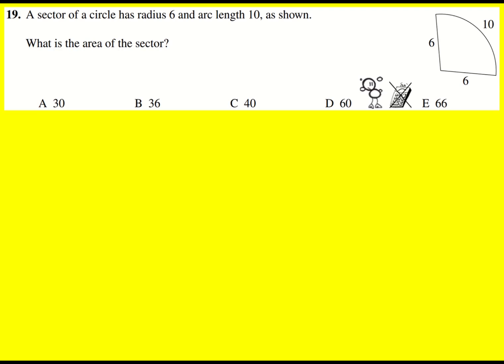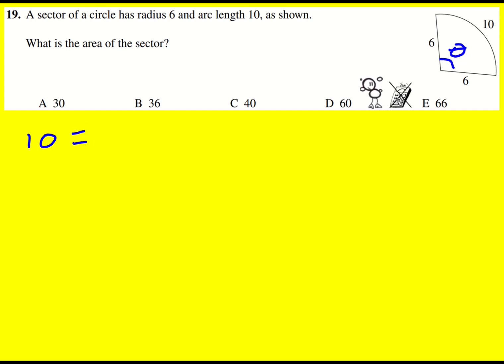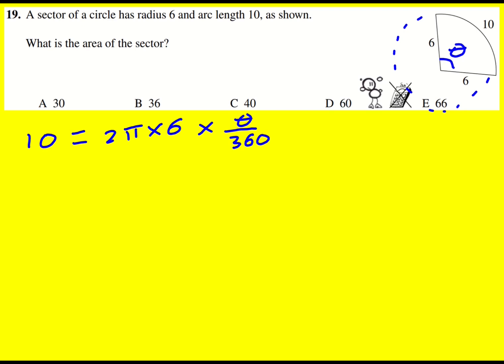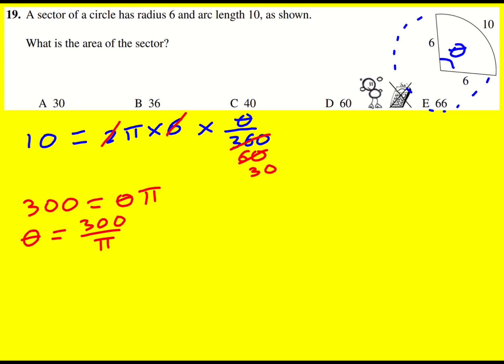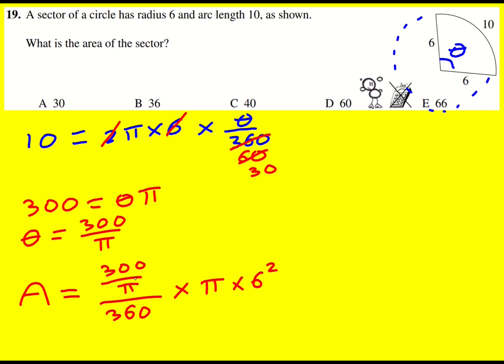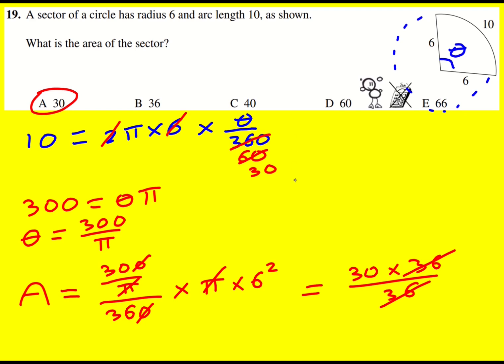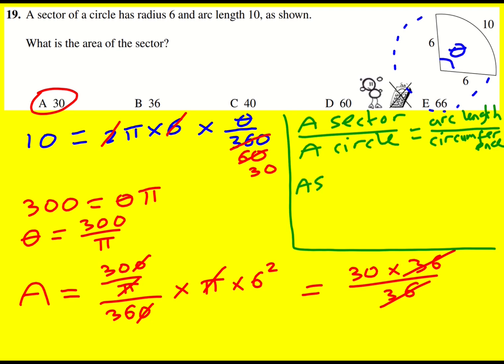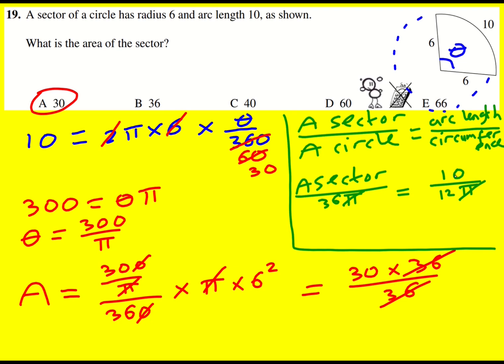IMC 2022 q19 (UK Intermediate Maths Challenge)